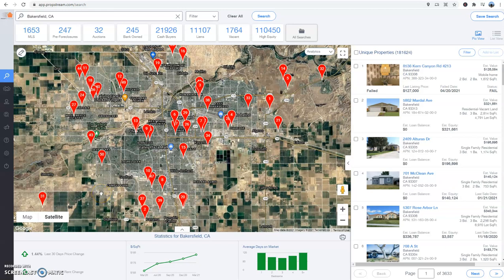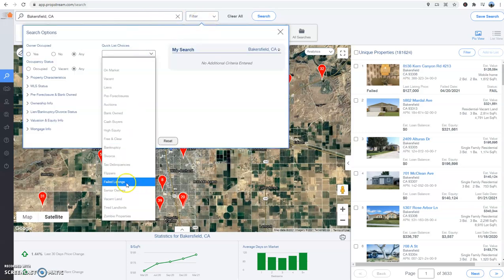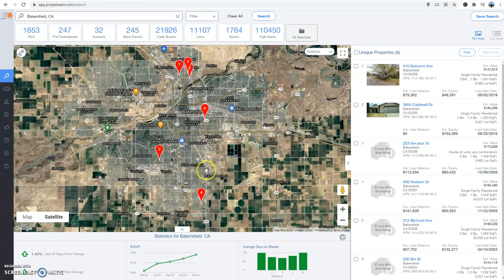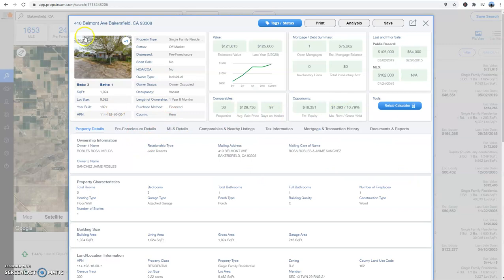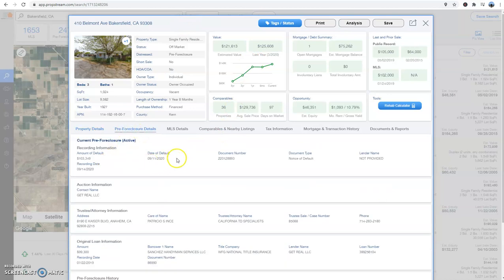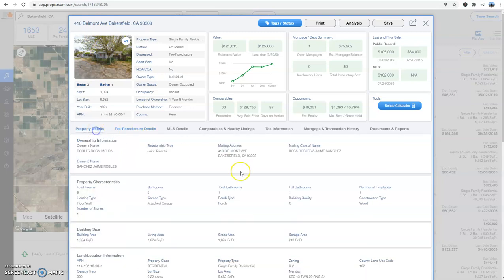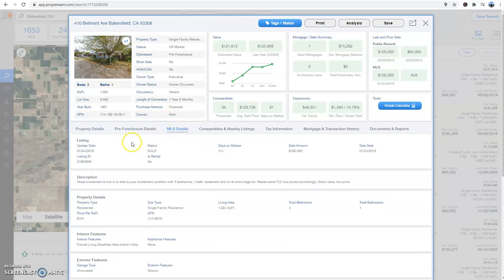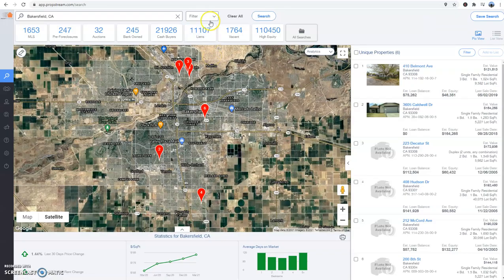PropStream's Zombie Properties - Best List Ever?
Is PropStream's Zombie Properties the best motivated seller list ever?

Today I'll quickly show you how to find the zombie properties on PropStream and tell you a little about what exactly PropStream's Zombie Properties are.

Propstream tutorial. Propstream review.